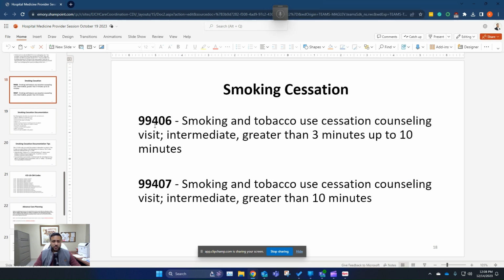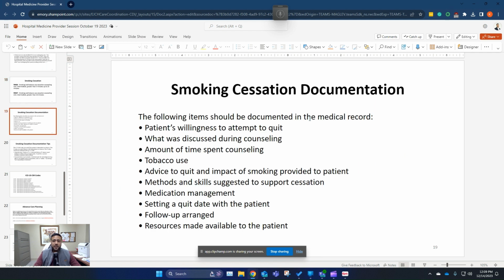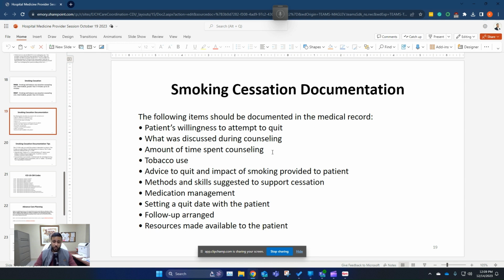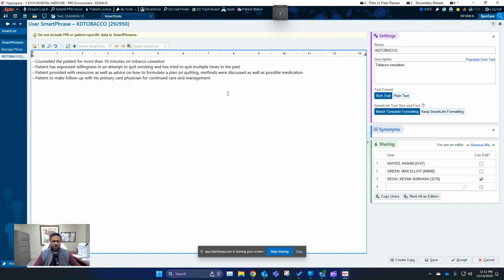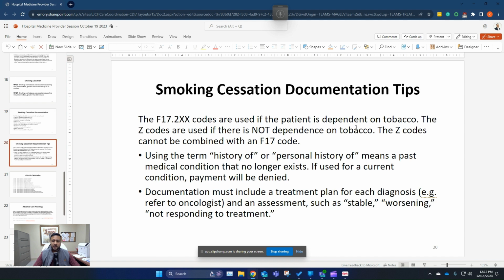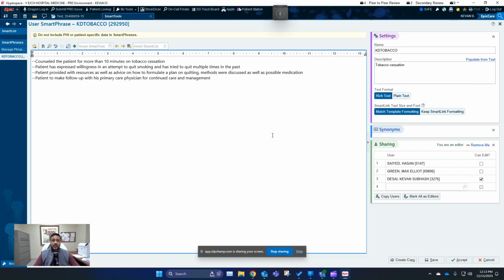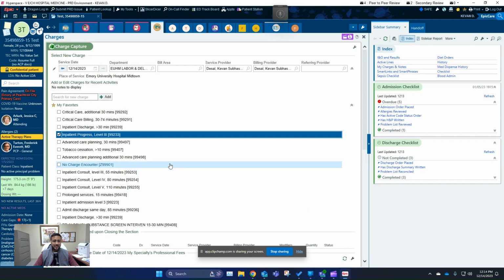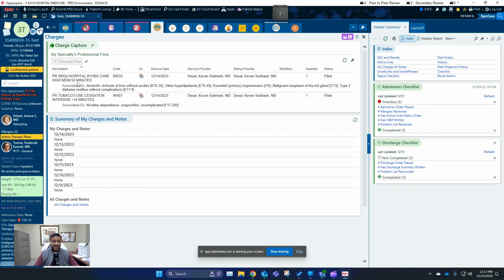Tobacco Cessation 99407